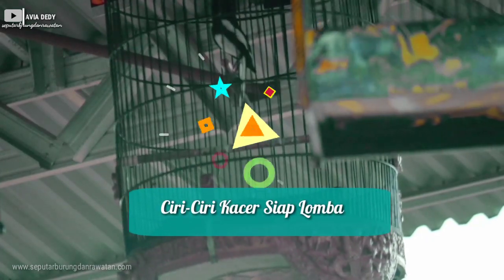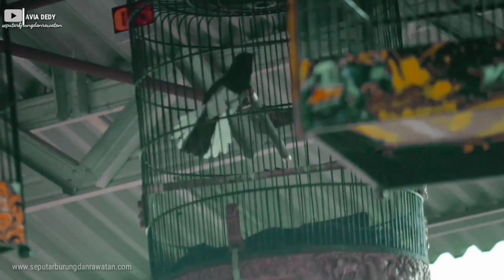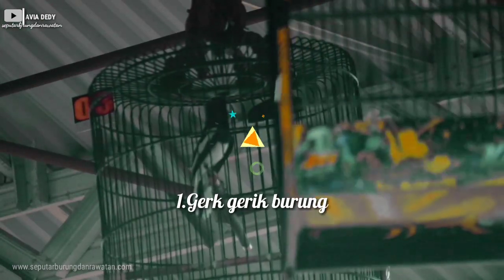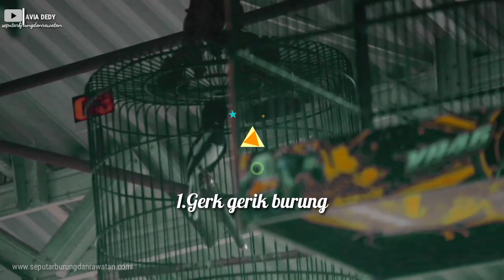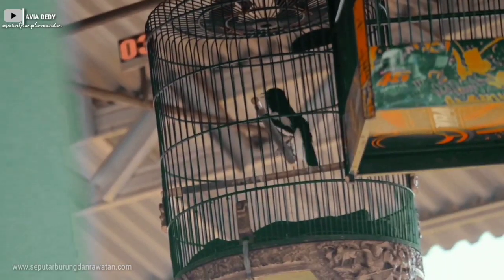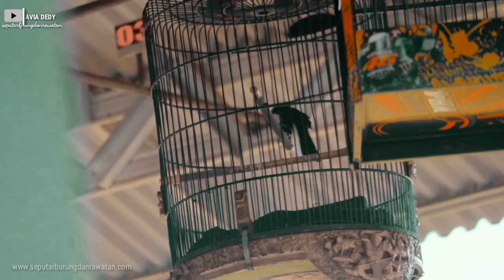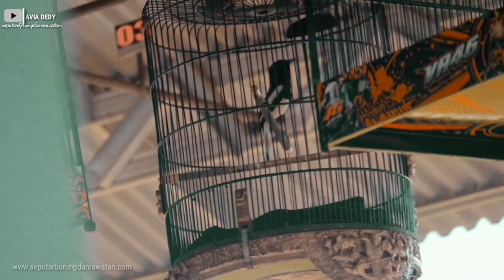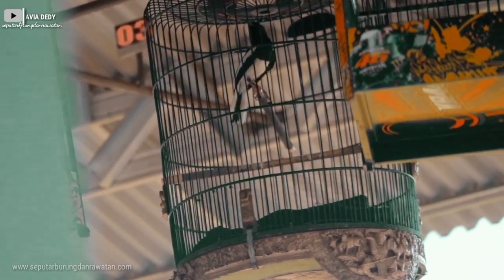CIRI-CIRI KACER SIAP DI LOMBAKAN ||KACER JUARA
Memilih kacer untuk di perlombakan sangat lah wajib, sebab hanya kacer tertentulah yang mempunyai karakter yang masuk dalam kategori perlombaan, mari simak vidio diatas dengan ciri ciri kacer siap di lombakan

untuk rawatan lovbird konslet,rawatan kacer trotol bisa langsung masuk ke bagian vidio di avia dedy channel